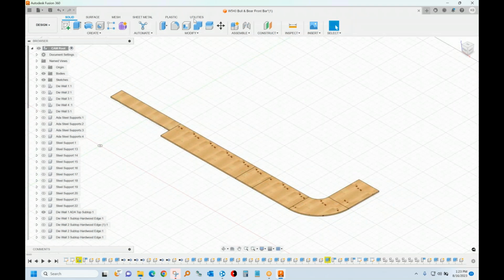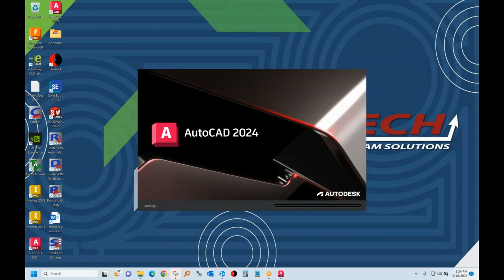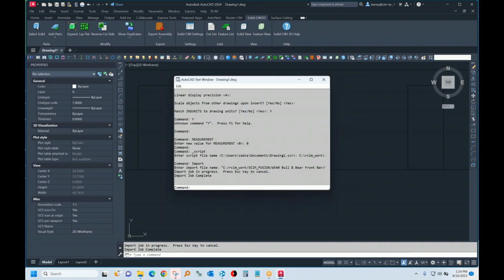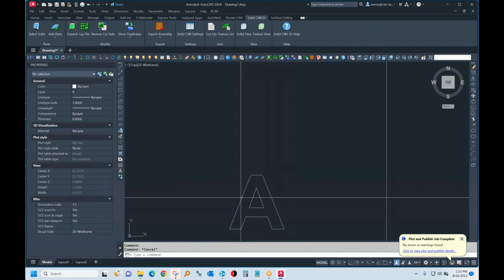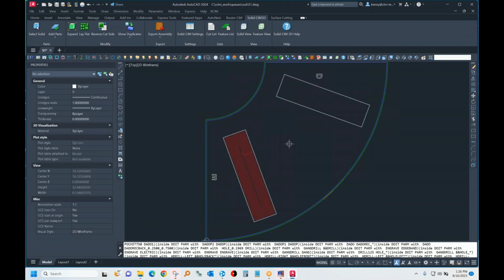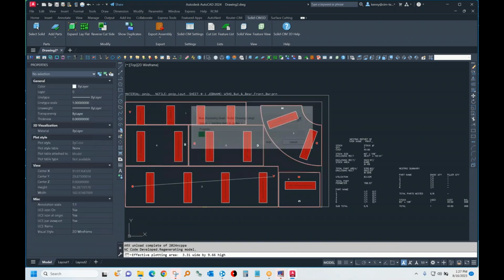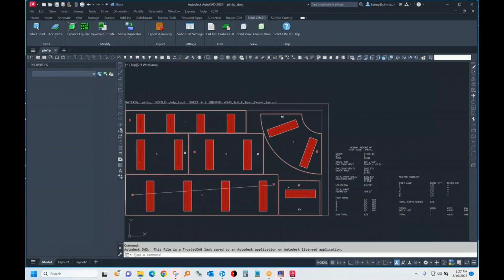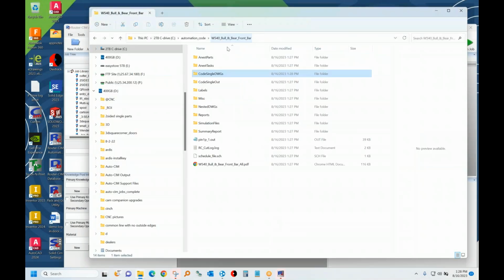Fusion 360 to Router-CIM